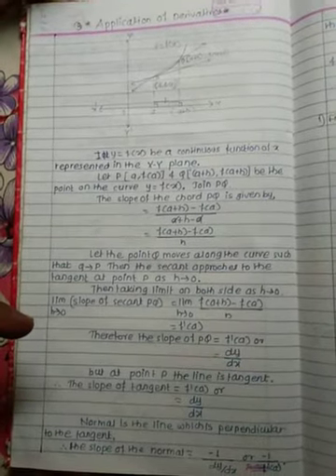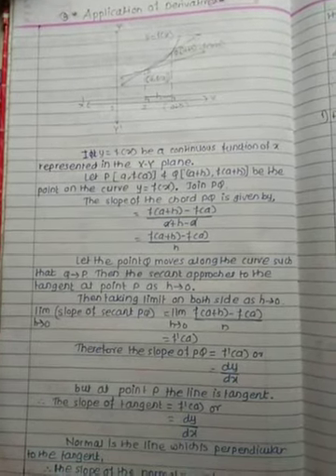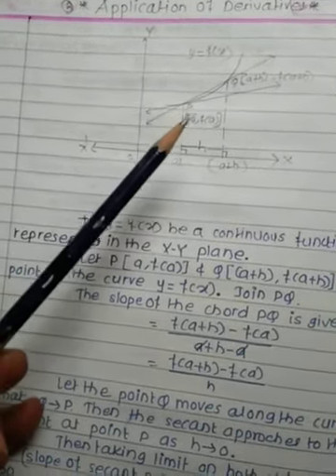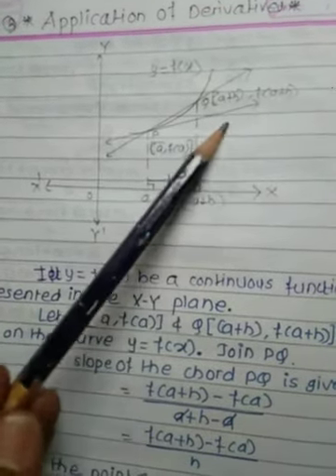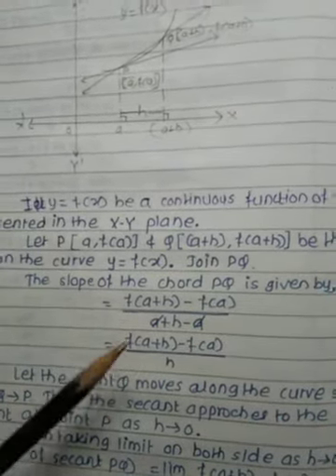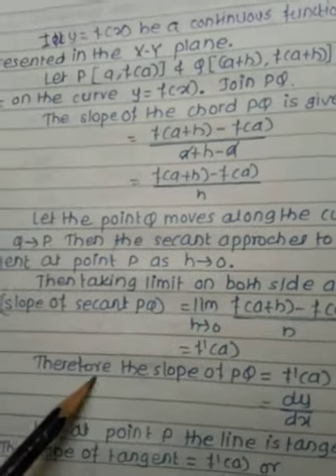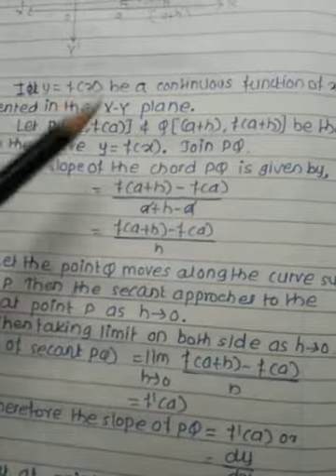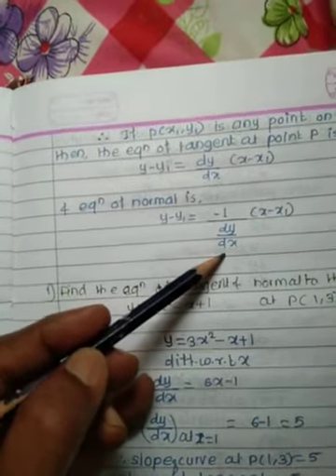June 2, 2020